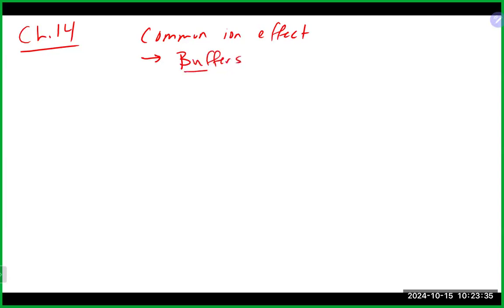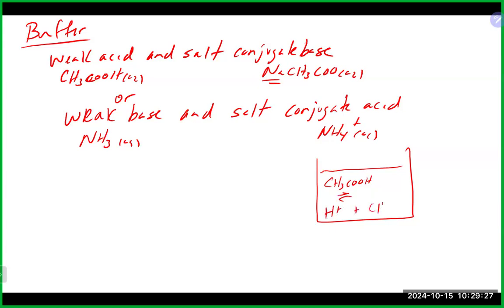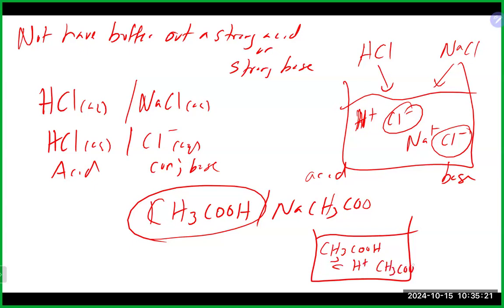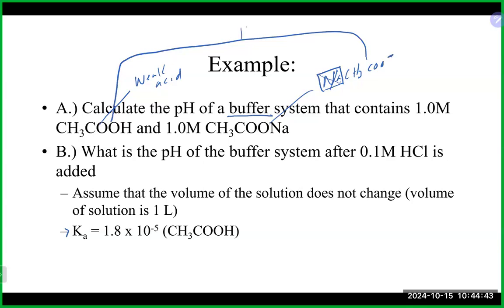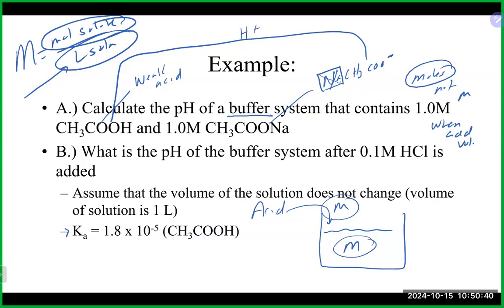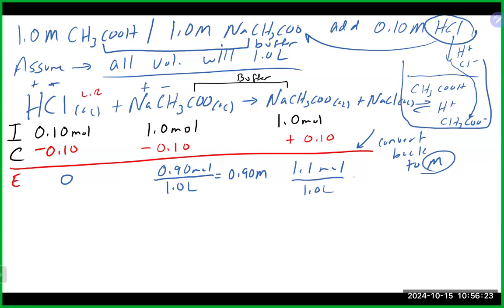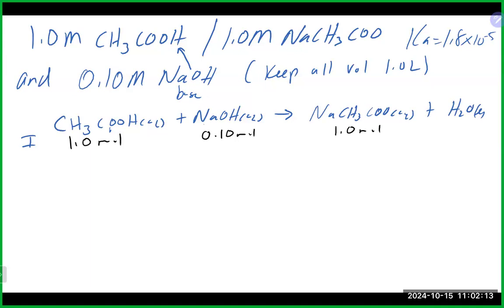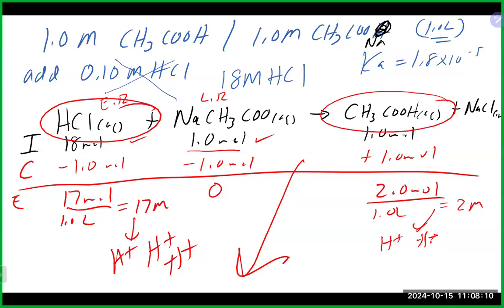Chem 51 Lecture 10/15/24 (Ch 14)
We lectured on Ch 14 (buffers, buffer calculations)